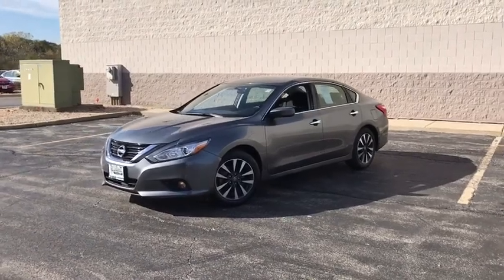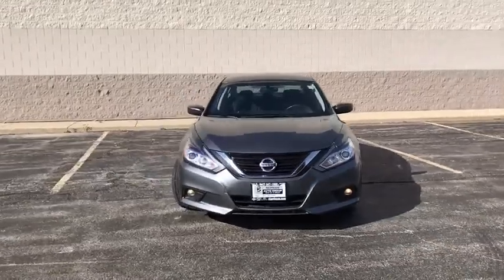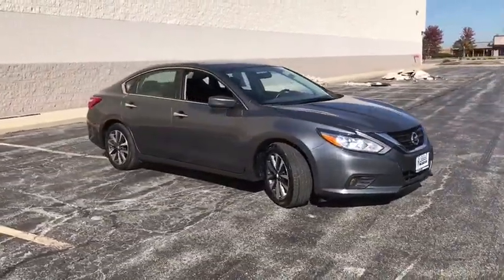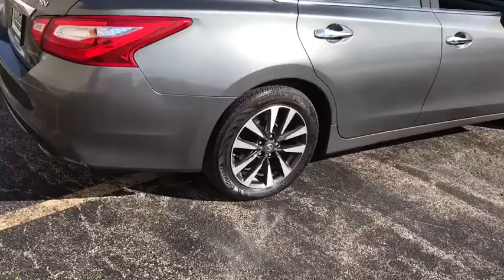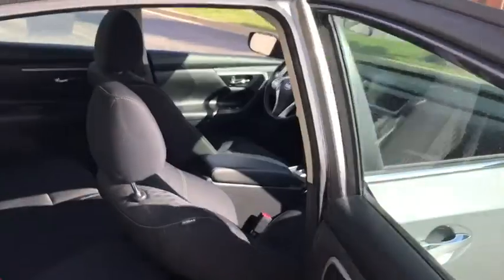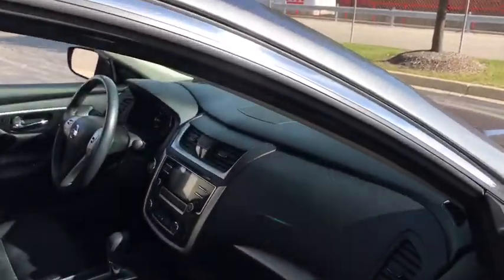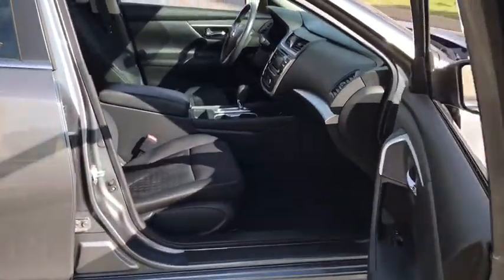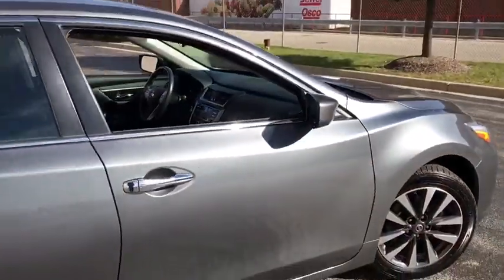2017 Nissan Altima Niles, Skokie, Chicago, Evanston, Park Ridge, IL SP11412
2017 Nissan Altima  - Stock#: SP11412 - VIN#: 1N4AL3AP6HC229128

Star Nissan
5757 W Touhy Ave

CARFAX One-Owner. Clean CARFAX. Certified. Gun Metallic 2017 Nissan Altima 2.5 SV FWD CVT with Xtronic 2.5L 4-Cylinder DOHC 16V Nissan Certified Pre-Owned Certified, CVT with Xtronic.brbr39/27 Highway/City MPGbrbrNissan Certified Pre-Owned Details:brbr  * 167 Point Inspectionbr  * Transferable Warranty (between private parties)br  * Roadside Assistancebr  * Warranty Deductible: $50br  * Limited Warranty: 84 Month/100,000 Mile (whichever comes first) from original in-service datebr  * Vehicle Historybr  * Includes Car Rental and Trip Interruption Reimbursement